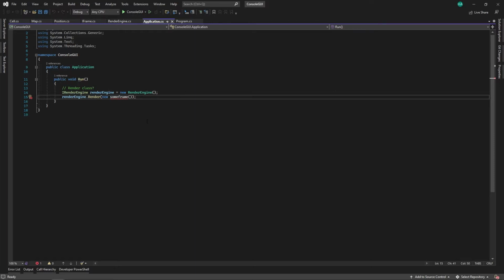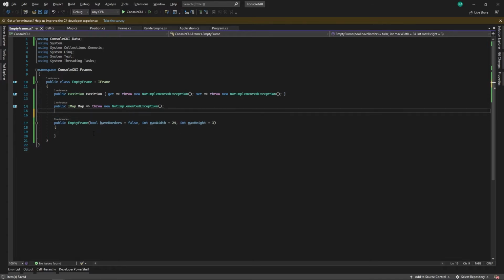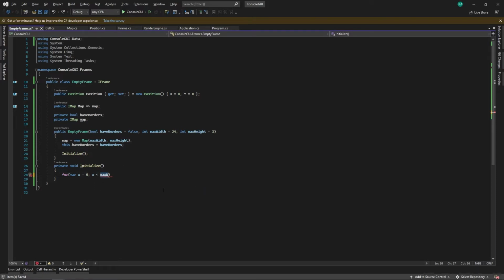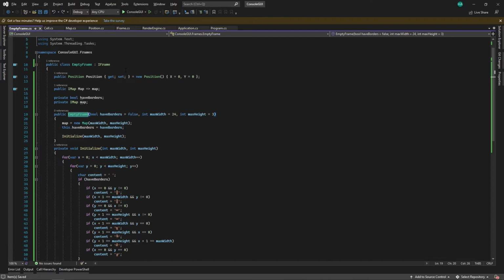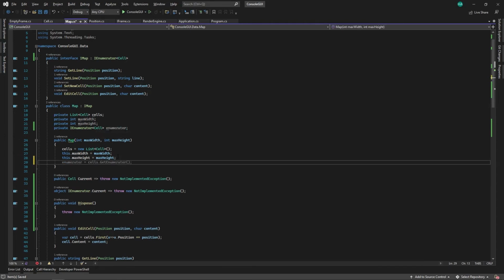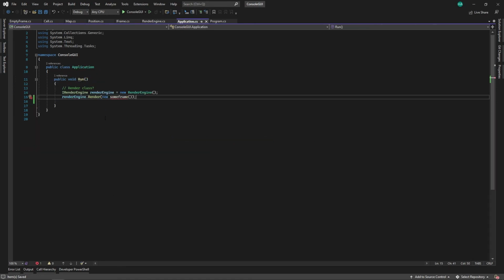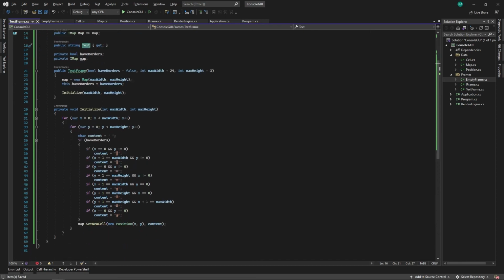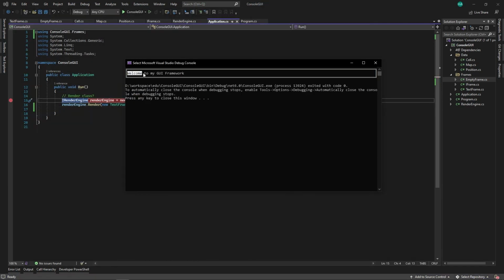Building Console GUI Framework Episode 3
Building Console GUI Framework in C#